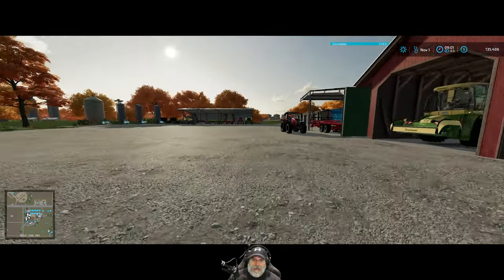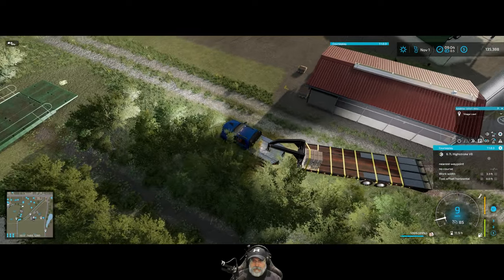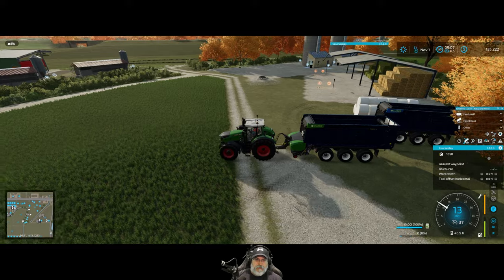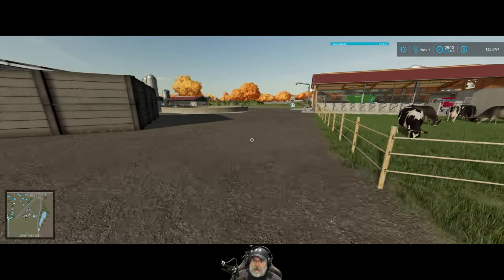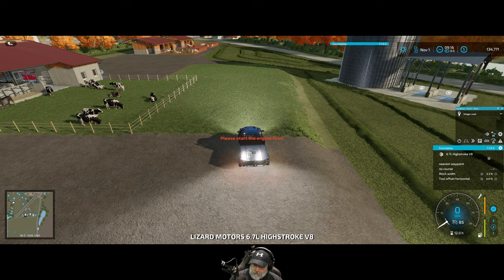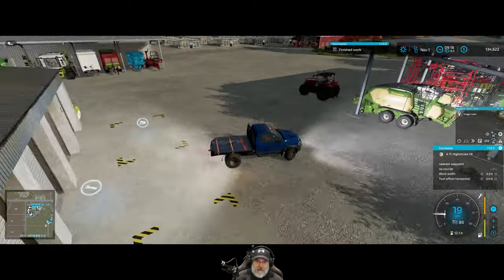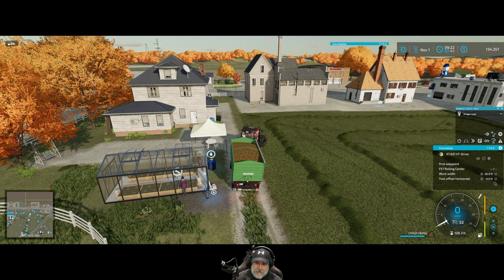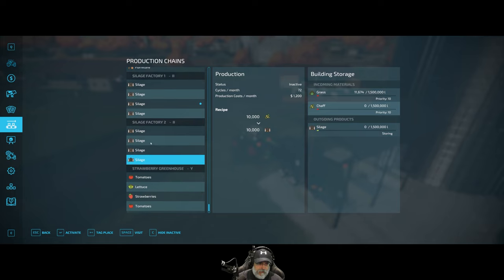Farming Simulator 22 Greenhorn Series | E133 Silage Factory Number 2